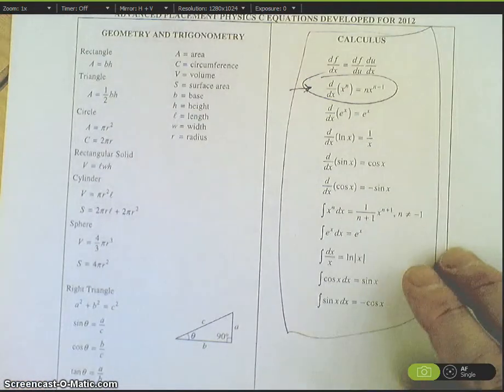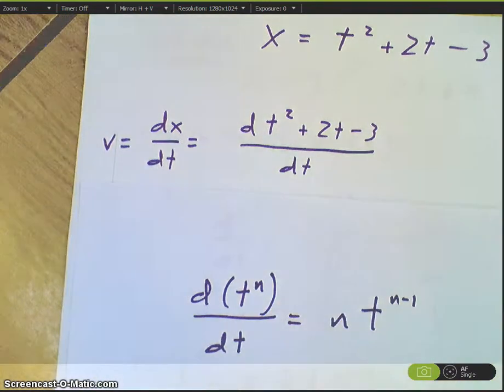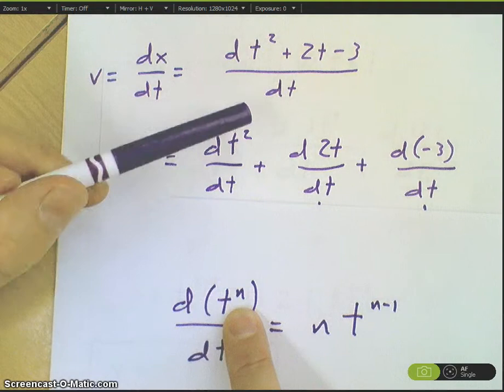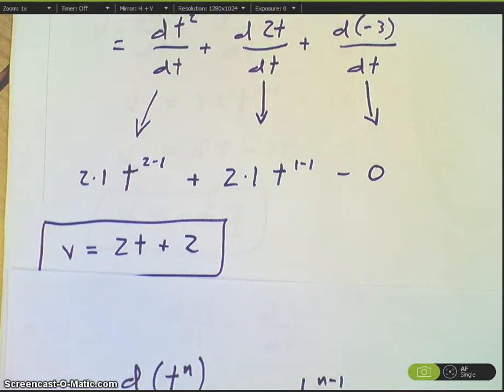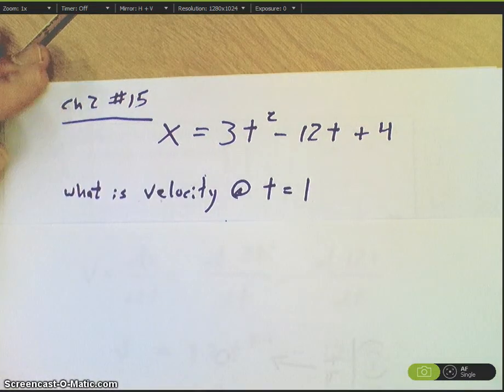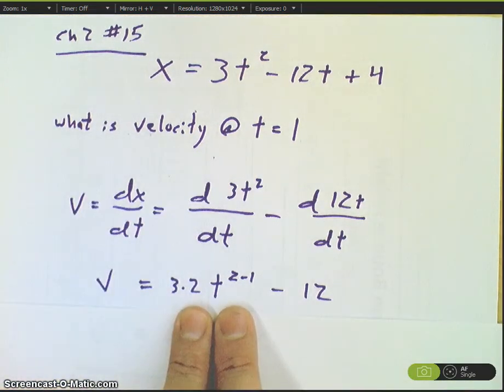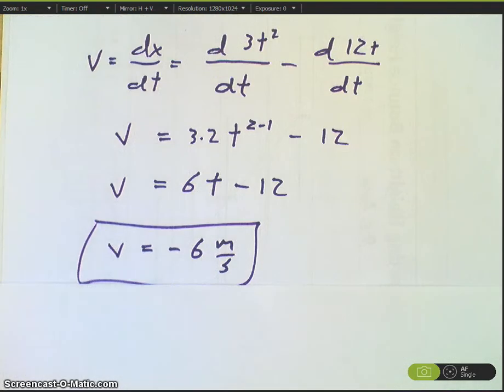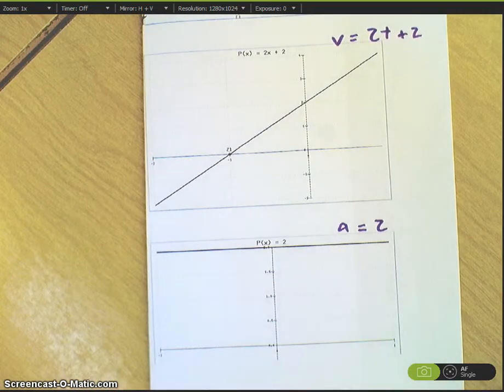derivative overview for AP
Parker Harbour Productions - Physics Screencast